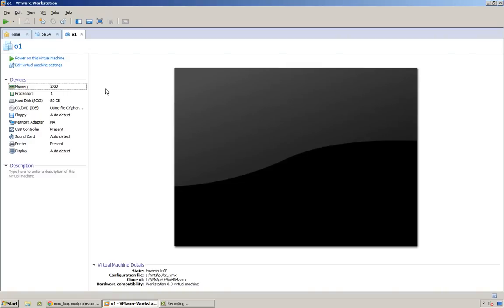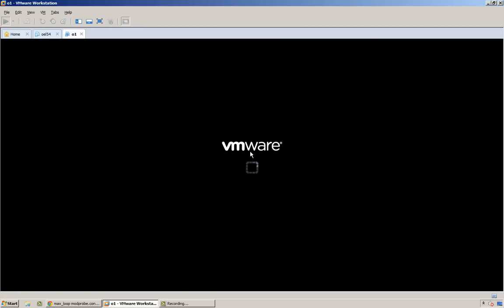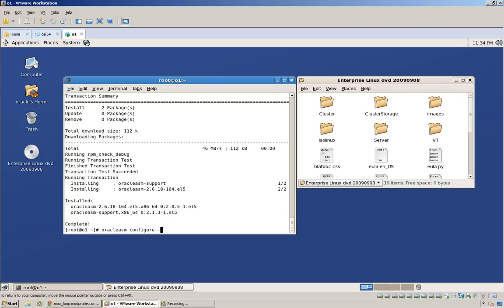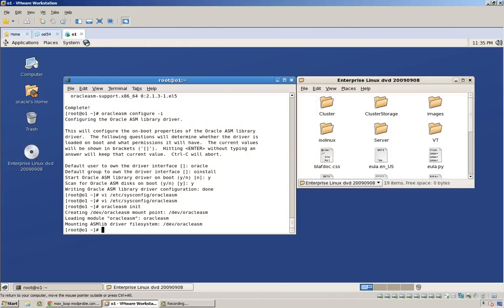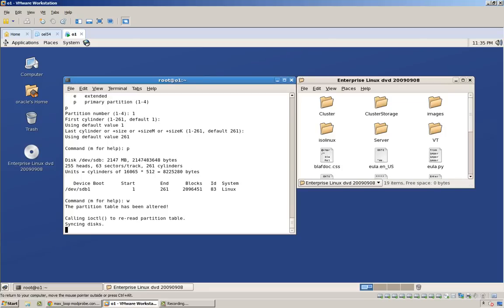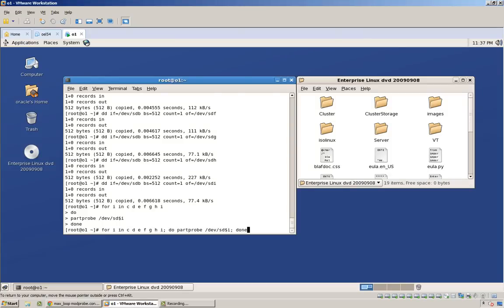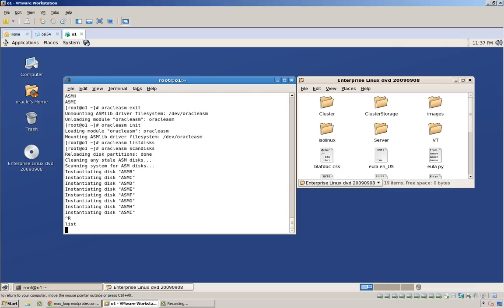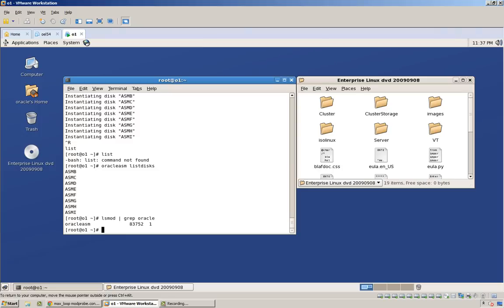Thinking like an OCM 11g - Configuring oracleasm and creating disks